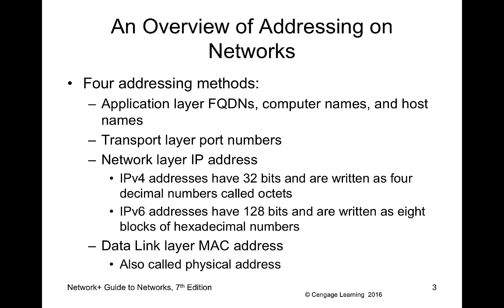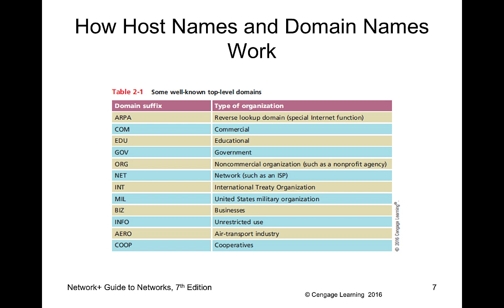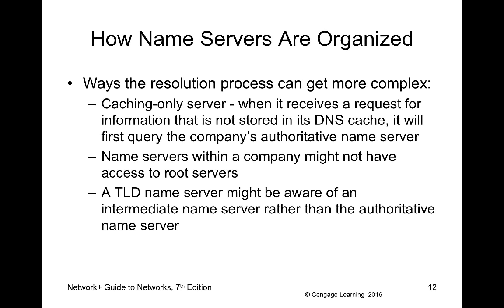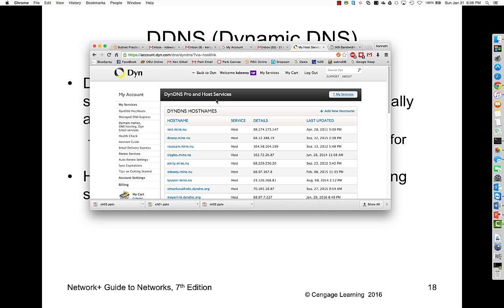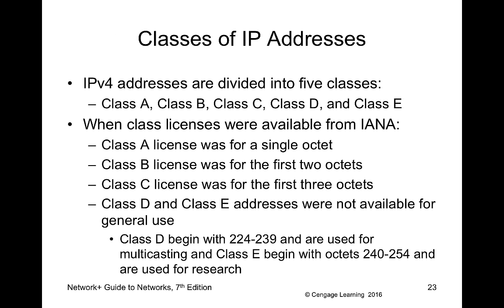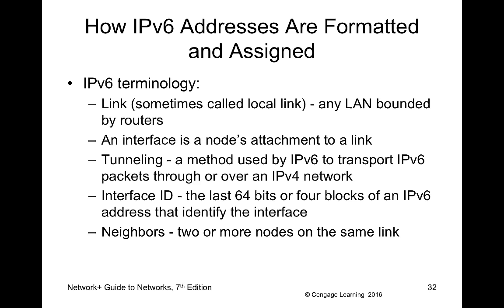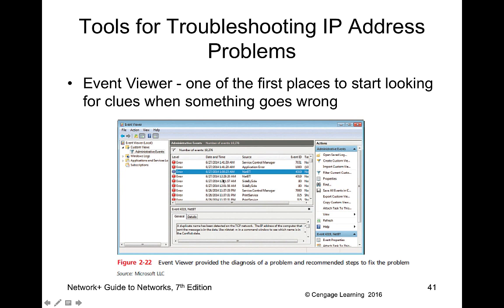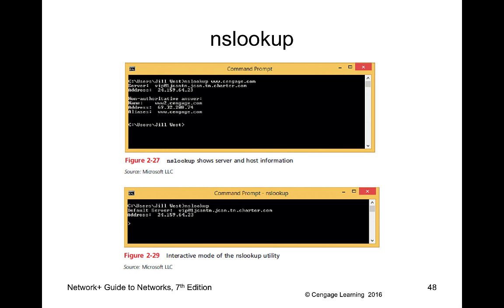CIT 1503 Networks Chapter 2 - 7th Ed Recording